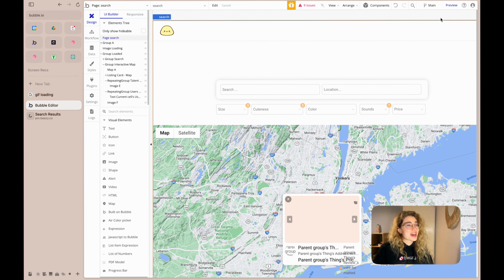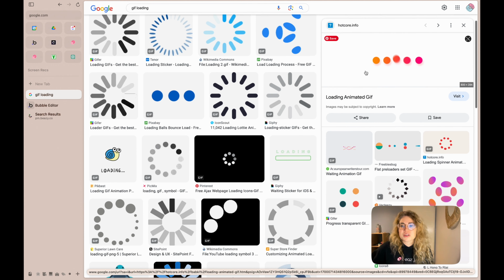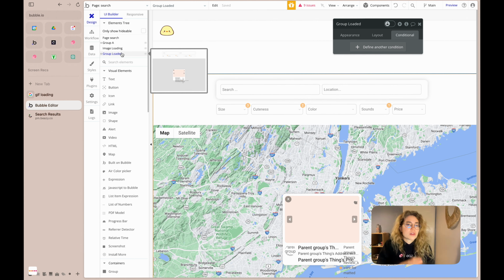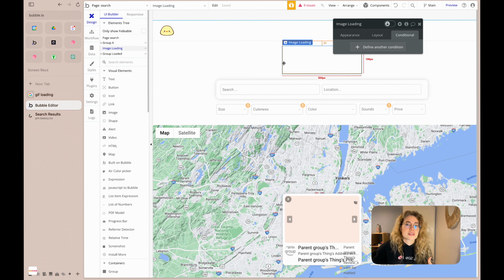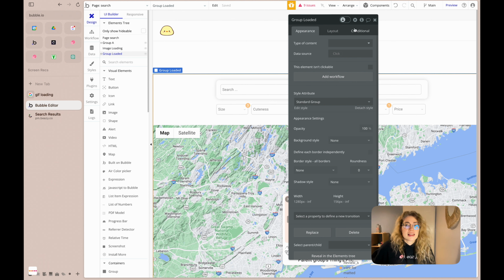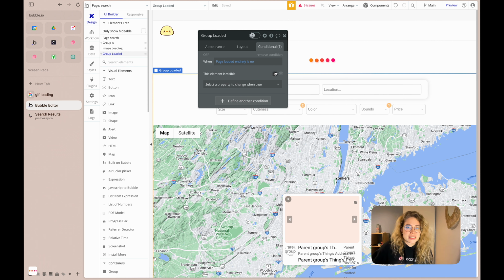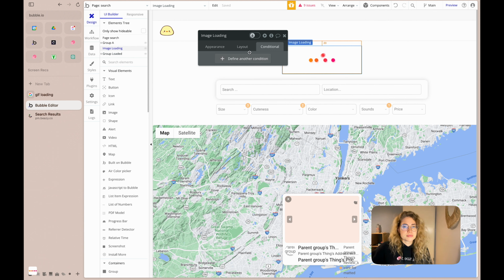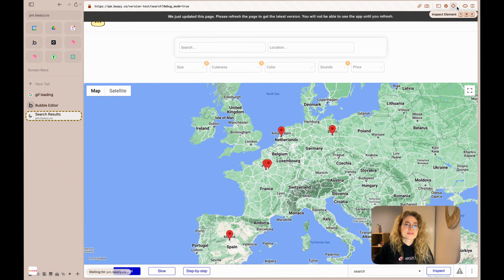How to Add a Page Loading Animation on Bubble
Hi all! This video is a quick tutorial to show you how to create a pretty page load animation on your bubble.io app. Improve your UI and don't let your users get confused when your page is loading!